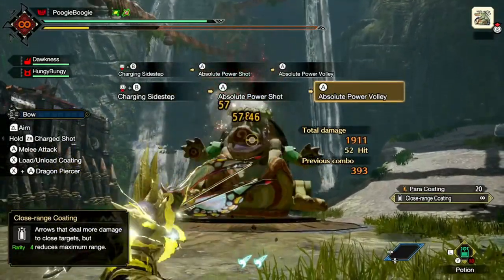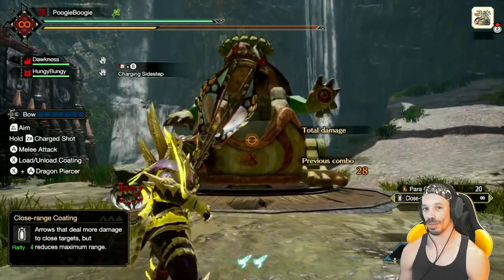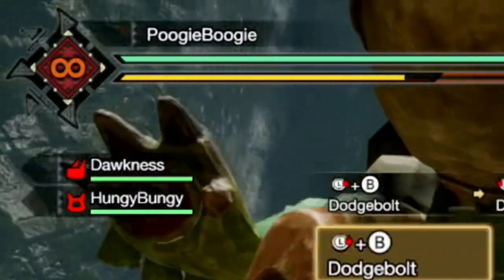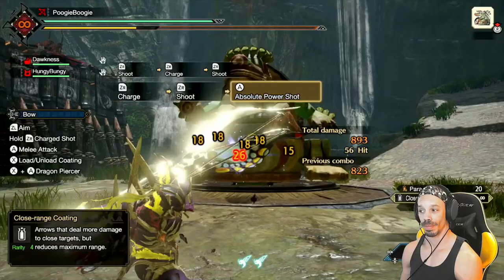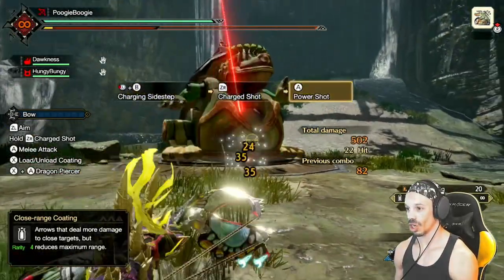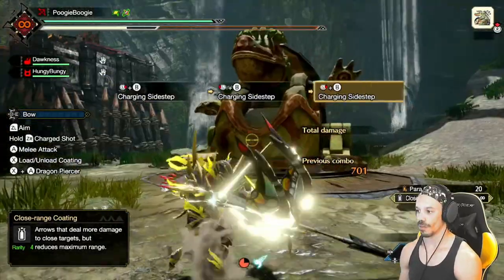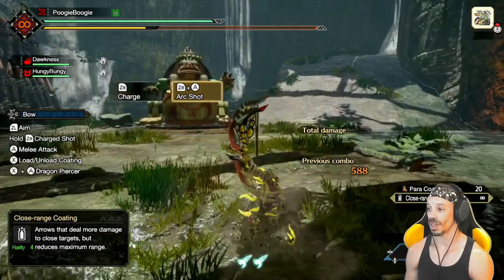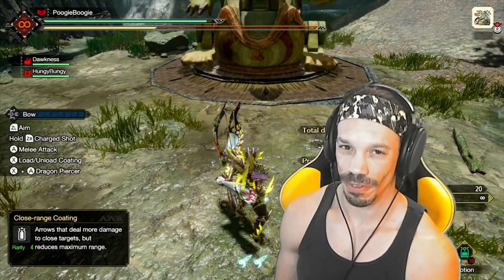Monster Hunter Rise | Weapon, Skill, & Silkbind Guide | Bow | How to Win | Arc Shots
Here is a Weapon Guide to how to use the Bow efficiently using its Skills & Silkbinds effectively in Monster Hunter Rise!  These techniques, tips and tricks will show you how to win and be successful at hunting these ferocious beasts! Like, going over: Arc Shots and how to apply them efficiently, and all of the different bow skills and how to best use them!

0:00 What's your favorite Switch Skill/Silkbind?
0:35 Switch Skill/Silkbinds
0:55 Charging Side Step
1:43 Switch Skill ~ Dodgebolt
2:32 Powershot
3:24 Switch Skill ~ Absolute Power Shot
3:42 Focus Shot
4:09 Switch Skill ~ Aerial Aim
5:03 Herculean Draw
5:28 Arc Shots
6:01 Charging Step v. Dodgebolt?
6:40 Thank you for Watching! Like & Subscribe

Icons/Artwork:
Jules